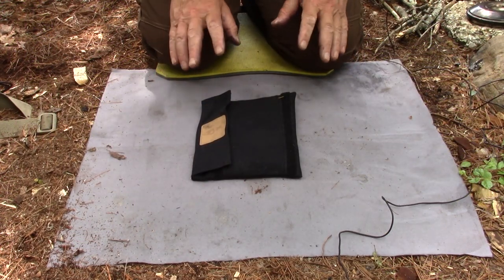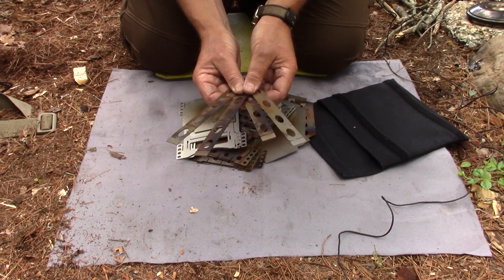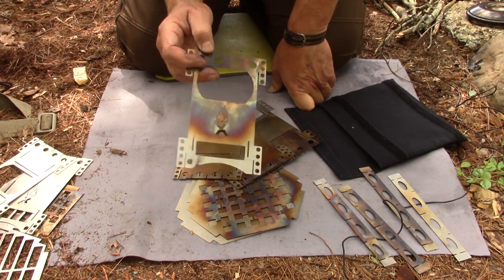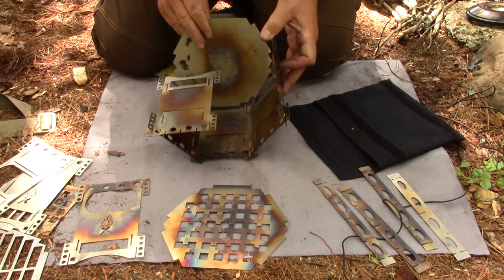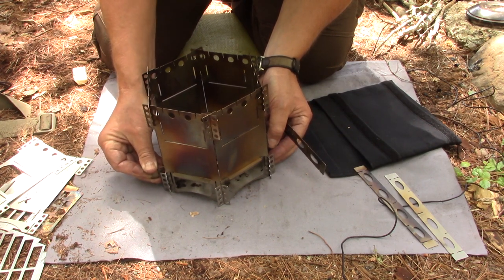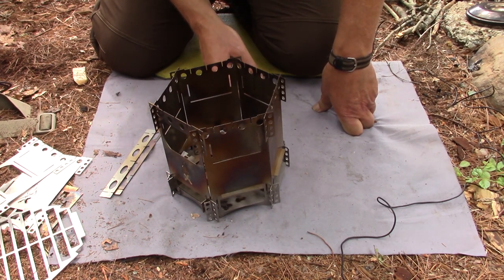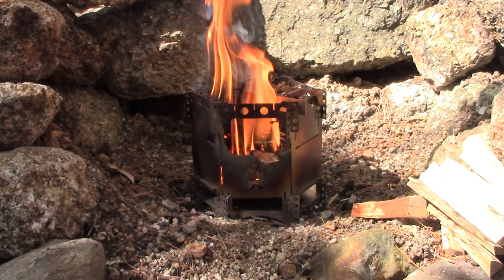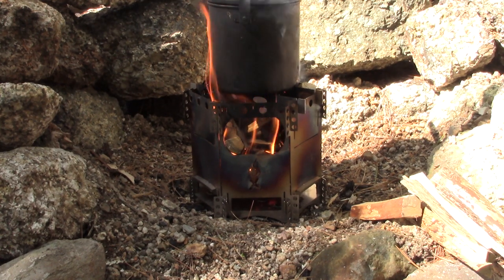FlexFire 6 Premium Wood Stove - Initial Review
In this video I give an overview of the FlexFire 6 Premium wood stove from WiKa Technology

Flex Fire 6 Premium

Total package weight including extra plates, manual and carry case 3lbs 1oz / 1402 grams

FlexFire 4
Weight   1lb 2oz / 509 grams
Height   6 ¾ inches / 17 cm
Width   3 ½ inches / 9 cm
Burn Chamber 4 ¾ inches / 12 cm

FlexFire 6
Weight   1lb 7.4 oz / 666 grams
Width   6 ½ inches / 16 cm